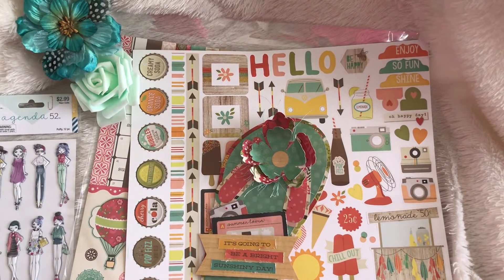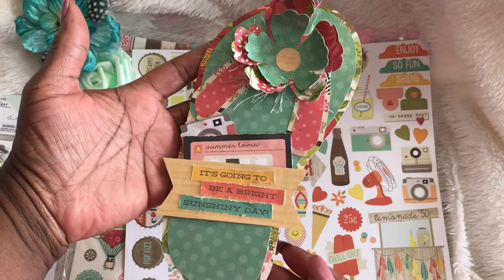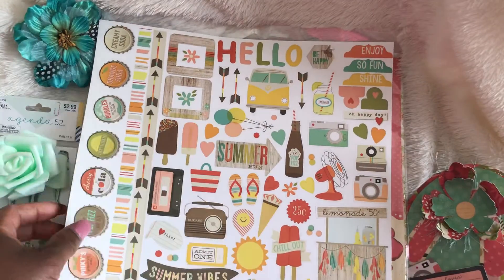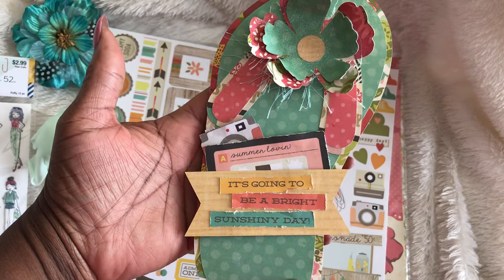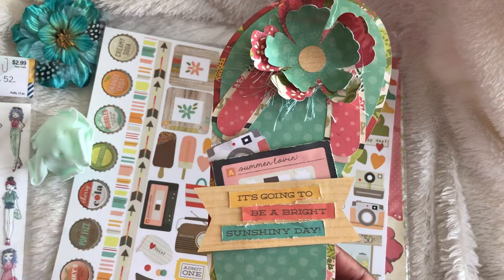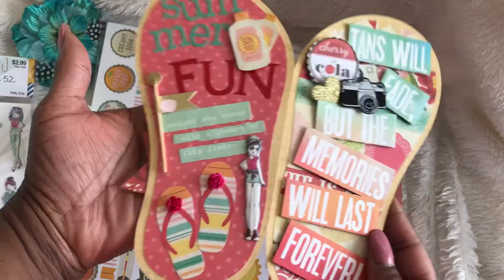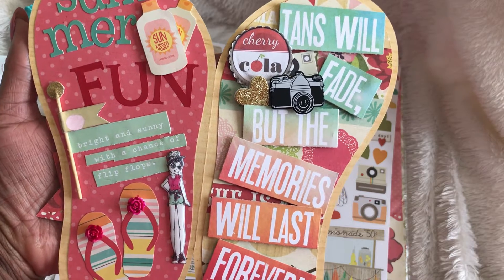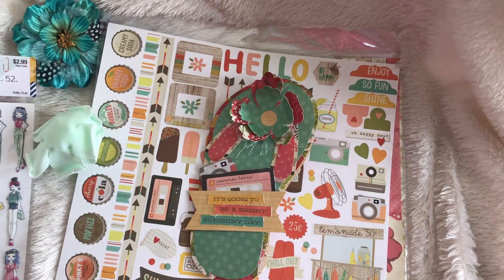Summer flip flop card 2019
I appreciate you. This is a svg file from myscripchick.com. Don’t forget to check me out on Instagram @SweetNovember66. Happy crafting🤗